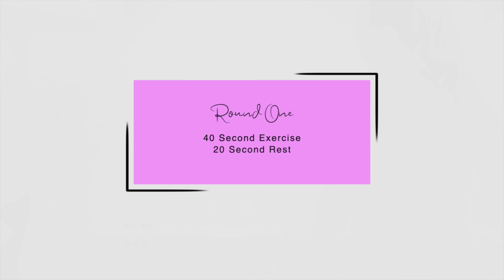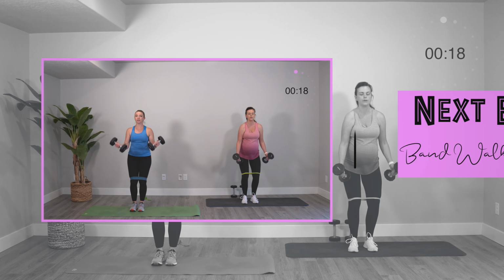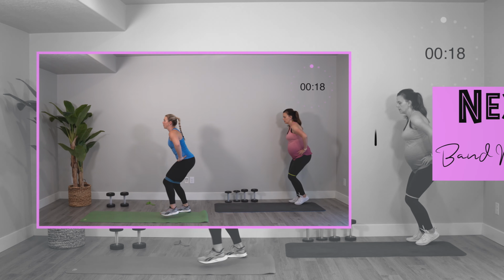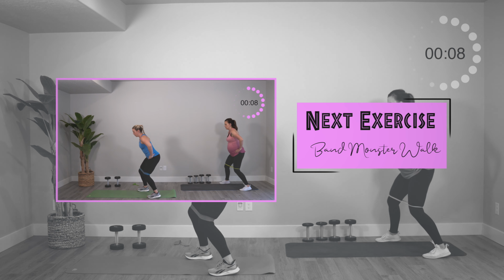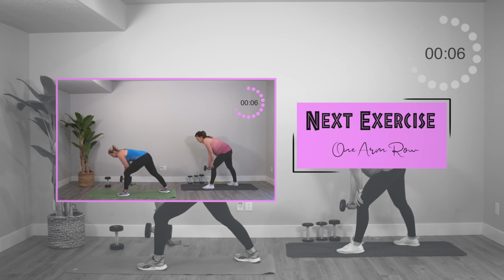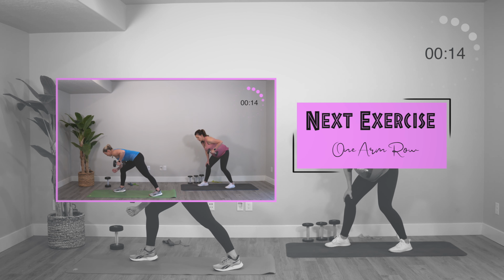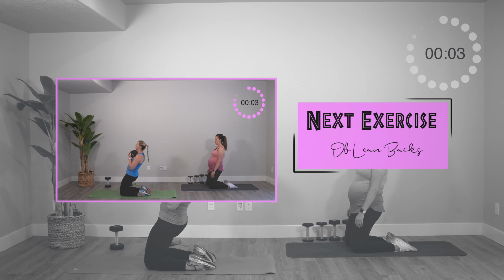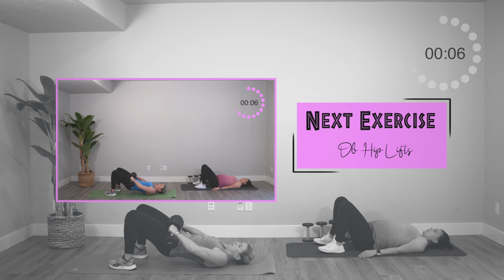20 Minute Full Body At Home Workout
20 Minute Full Body At Home Workout
Equipment needed: DB's (light and medium) and a band

Circuit style with 7 exercises.
You will do each exercise for 40 seconds and rest 20 seconds repeating 3x.

Exercises:
Hips up DB pull over
Band walk with curl
Monster walk forward
1 arm row
1 arm row
DB lean backs
DB hip lifts

Surprisingly my legs were burning after this one; how about you?!?!?